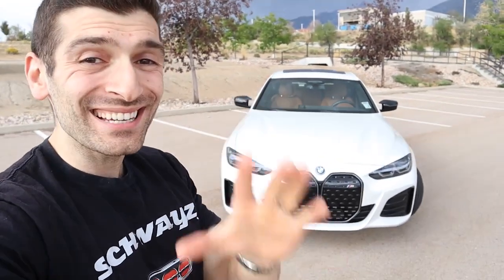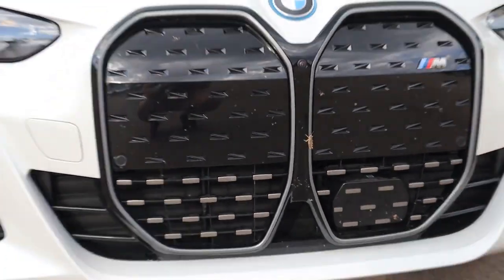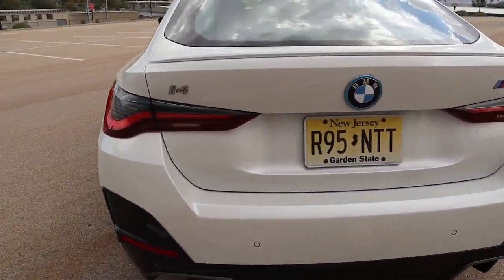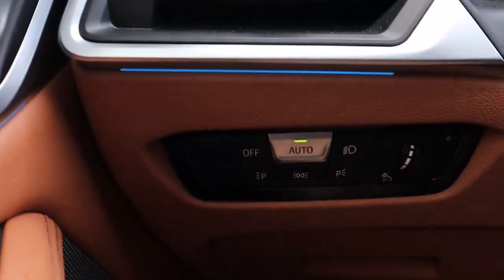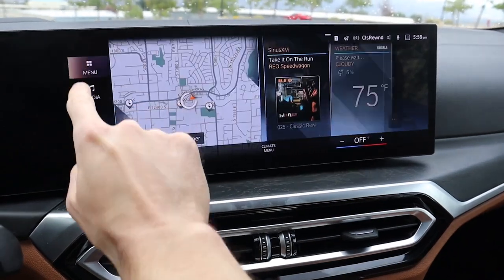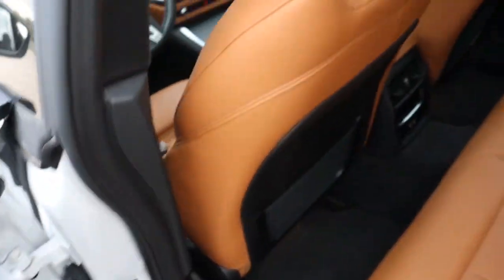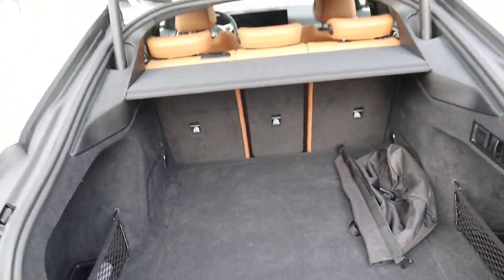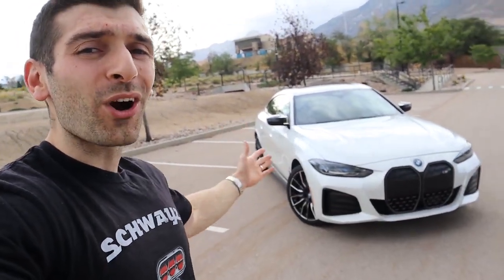Taking DELIVERY of a BMW i4 M50! Full INTERIOR and EXTERIOR Walkaround and FEATURES!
Today I take delivery of the all-electric 2023 BMW i4 M50! I give you a full walkaround of the exterior, interior, trunk, and frunk, and talk about the performance specifications of this Tesla Model 3 competitor. These are my first impressions and thoughts sitting inside of the BMW i4.
Huge thank you to BMW for giving me the opportunity to review this vehicle for you all today. To check out local inventory or build your own go to their